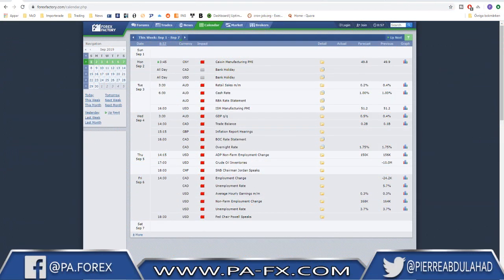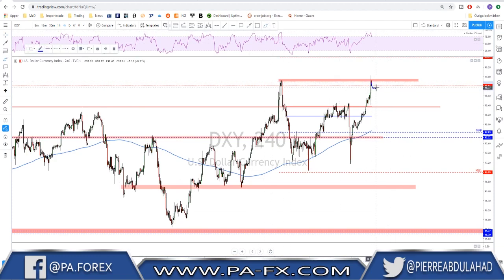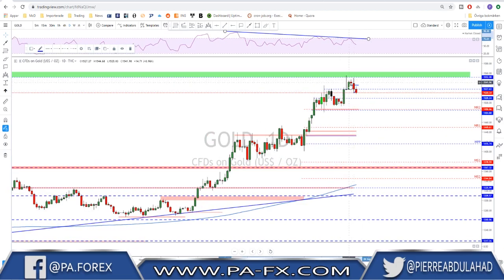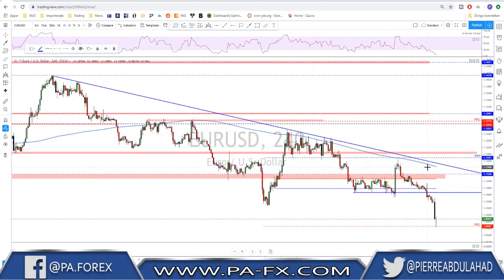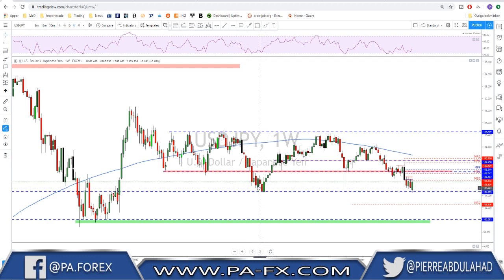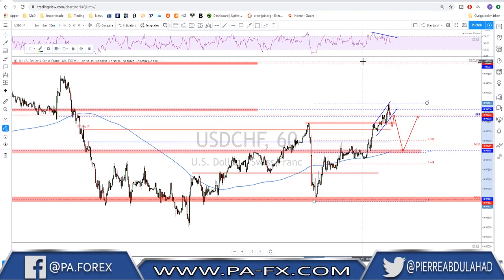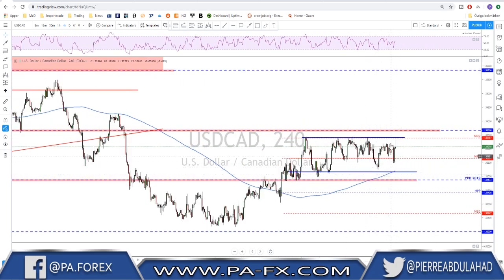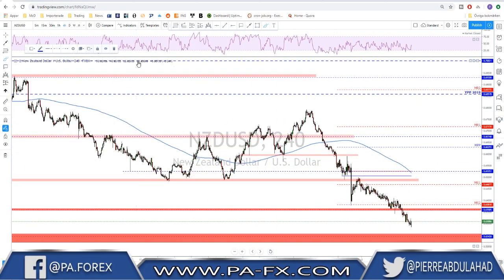Forex | Weekly Trade Ideas (Top Down Analysis for Sep 2019)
In this week's overview:

Gold possible reversal at key resistance level.

Crude Oil bears still in control and possible continuation lower.

EURUSD Broke key support and printed a new yearly low, bearish continuation is expected.

GBPUSD fighting back at key support but still bears are in control so far.

USDJPY possible reversal but a break above the range is needed.

and Forecast for USDCAD, AUDNZD and NZDUSD